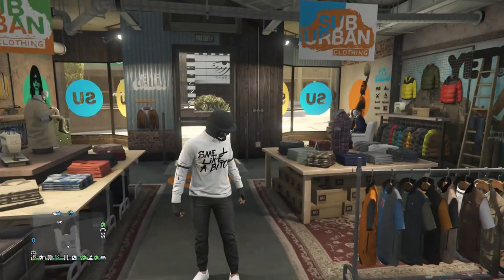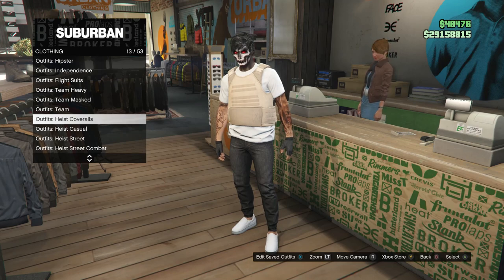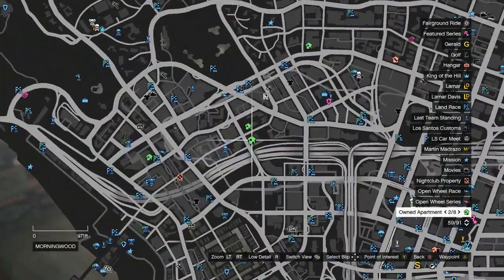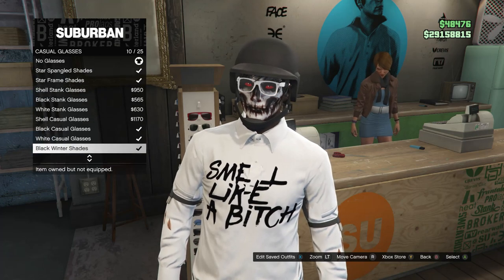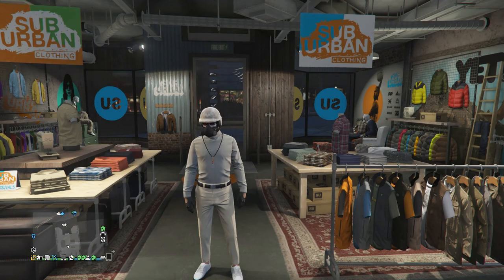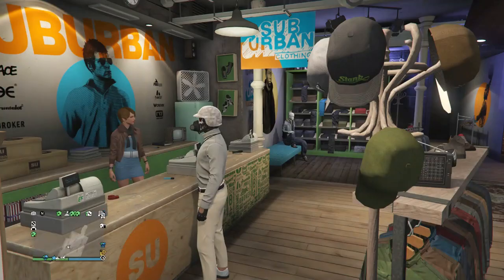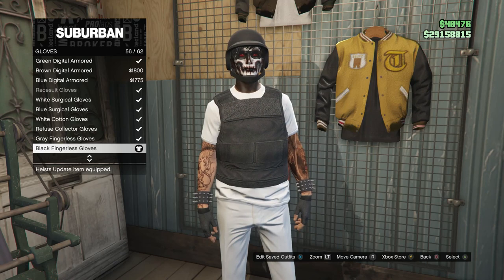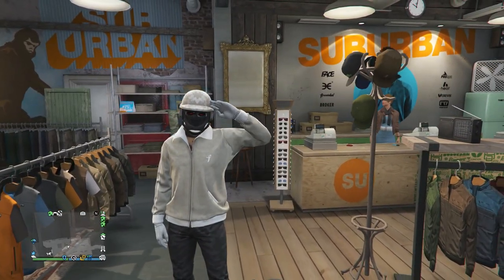Top 5 Easy To Make Male Beach Tryhard Outfits #2 (GTA Online)